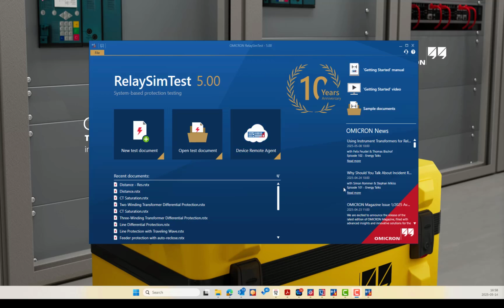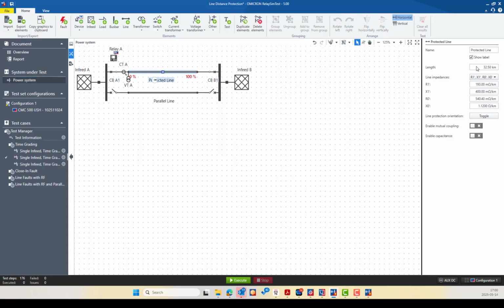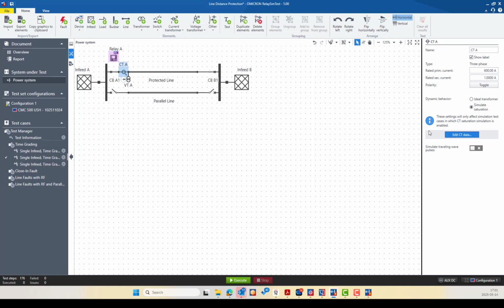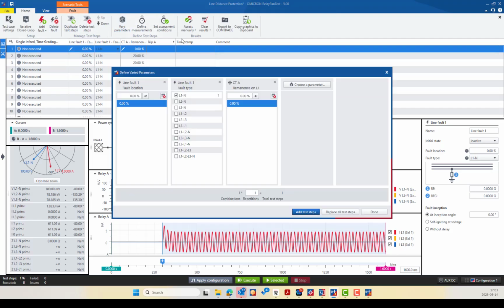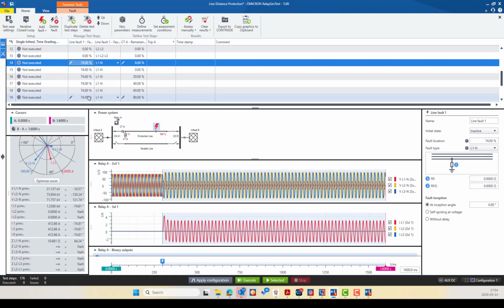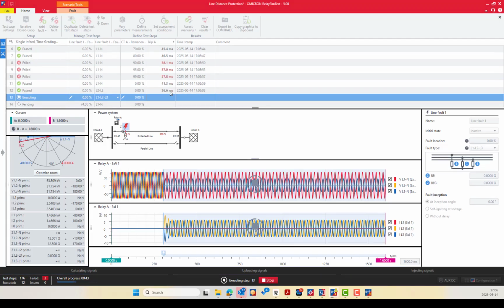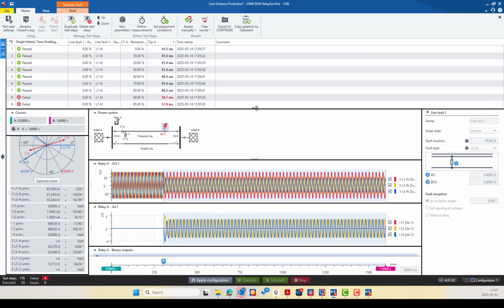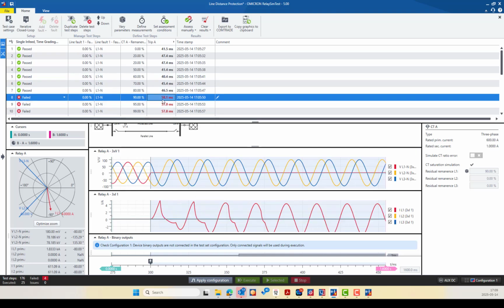How CT Saturation & Remanence Affects Distance Protection | RelaySimTest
In this video, we explore the impact of CT saturation and remanence on distance protection using OMICRON RelaySimTest.
The simulation demonstrates how different CT remanence levels affect the secondary current waveform and how this can influence the operating and trip time of the distance protection relay.
Topics covered:
• CT Modeling in RelaySimTest
• CT Saturation & Remanence
• Transmission Line Fault Simulation
• CT Secondary Current Waveforms
• Distance Protection Trip Time
• Protection Behavior under CT Saturation
• Result & Waveform Analysis

00:00 Introduction
00:41 Power System & Line Model
01:39 CT Configuration & Remanence
03:00 Fault Simulation & Test Cases
04:46 CMC Hardware Configuration
05:27 CT Saturation Effect on Trip Time
06:51 Results & Measurement Analysis
07:22 CT Waveform Comparison